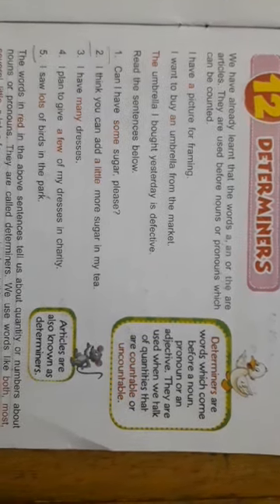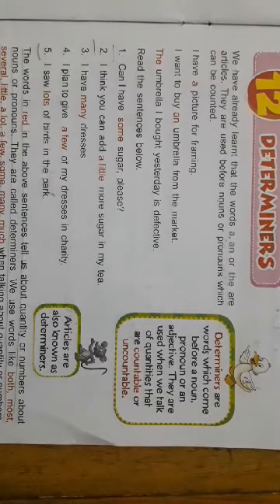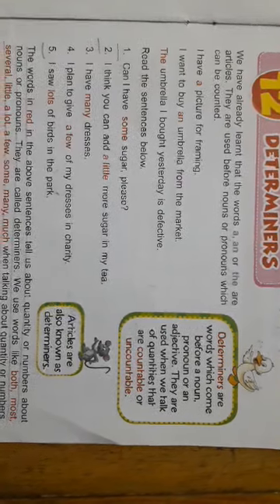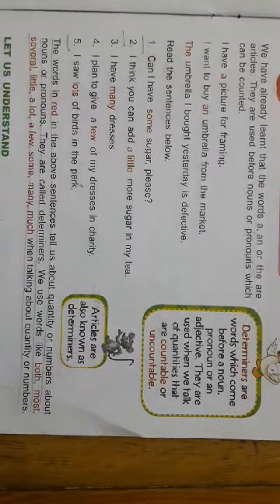Class 6 october subject English Grammar 1